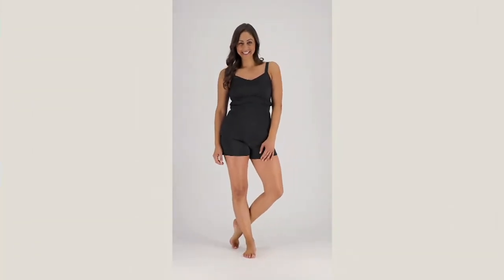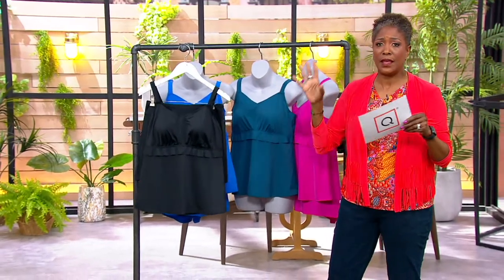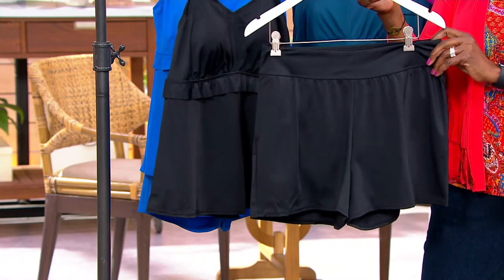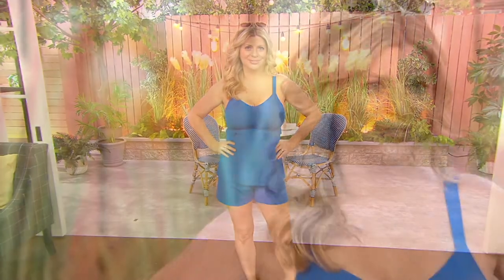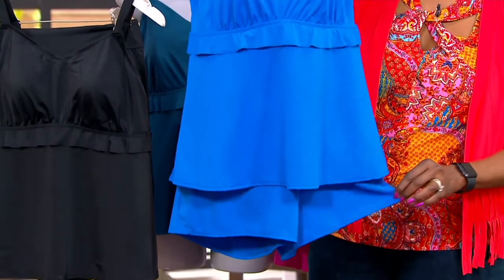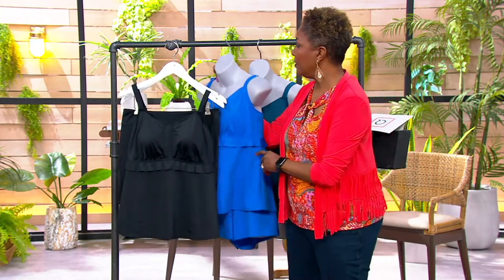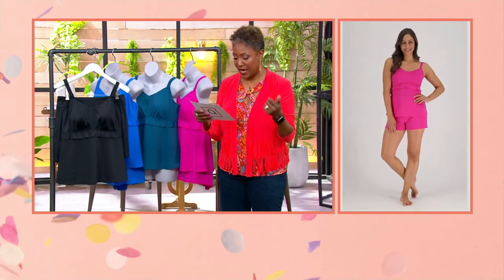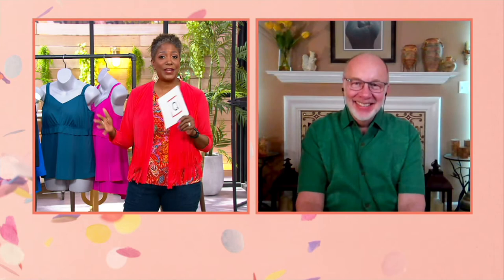Denim & Co. Beach Ruffled Layers Tankini with Shorts on QVC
A full day of fun in the sun on deck? Hooray! This ruffled tankini and shorts combo outfits you in movement-friendly coverage and reliable comfort, so you can embrace every last minute. From Denim & Co.&reg; Fashions.